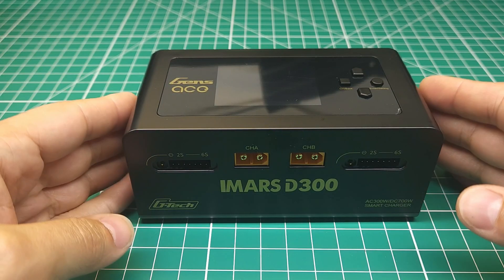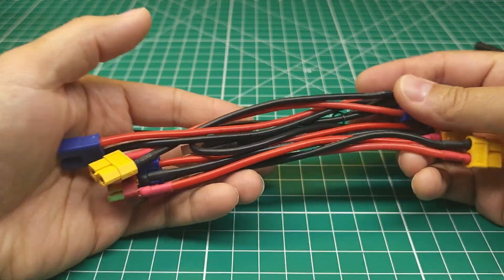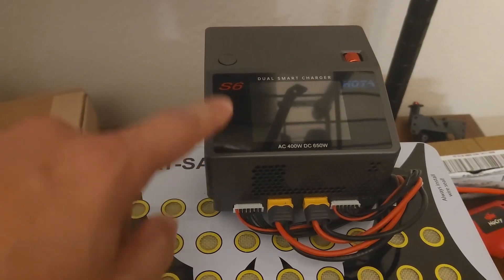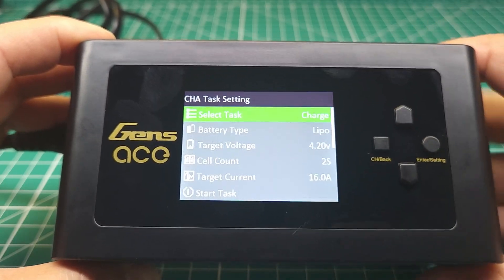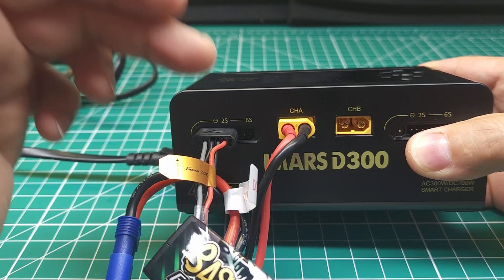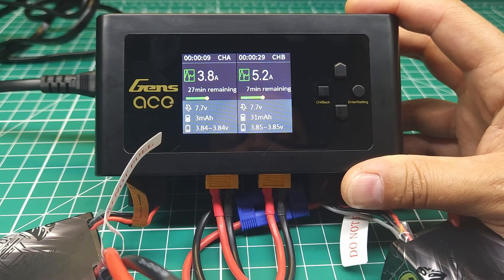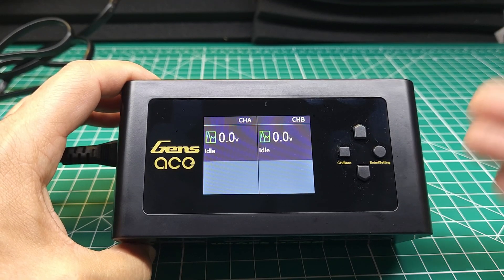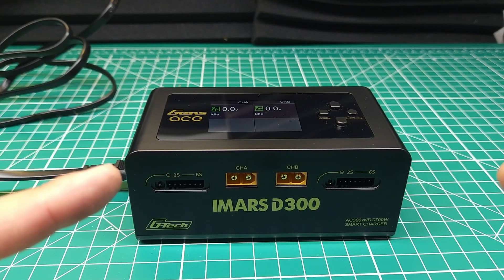Gens Ace IMARS D300 Is The Smart Charger To Get!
The Gens Ace IMARS D300 is the best smart charger on the market!  Its better than the Spektrum Smart Chargers and the Traxxas Live Chargers.  Join me to find out why!